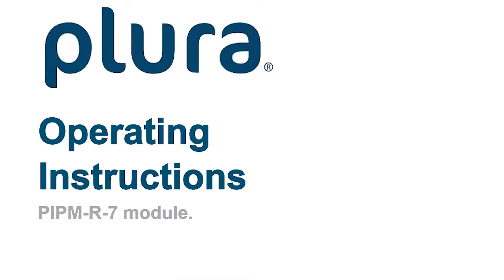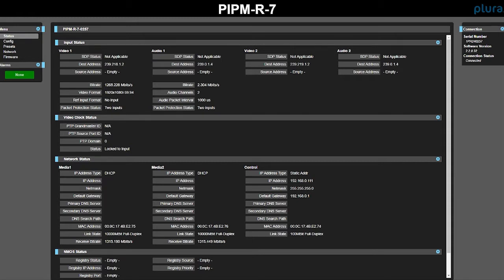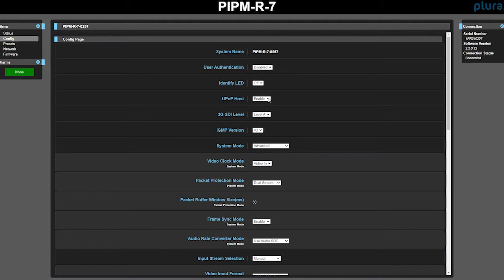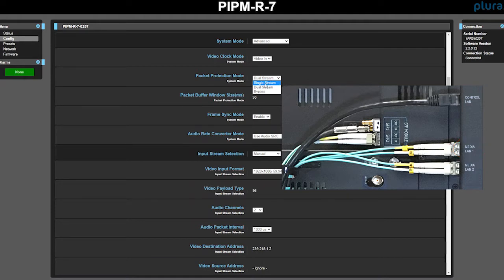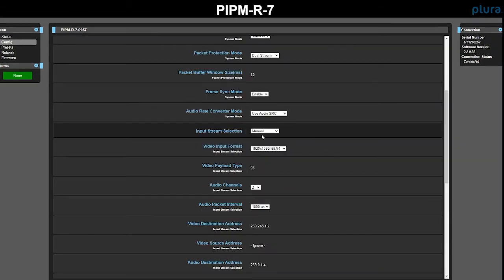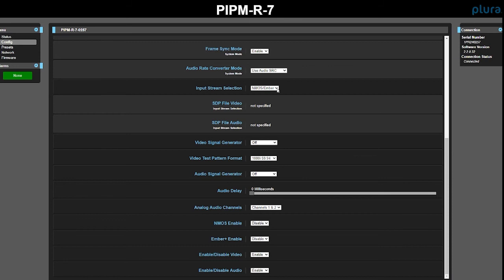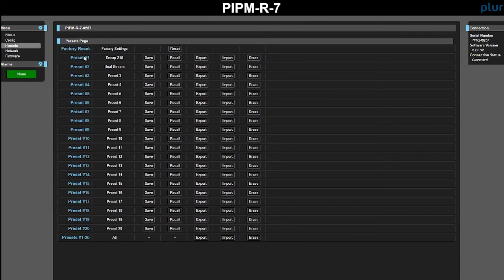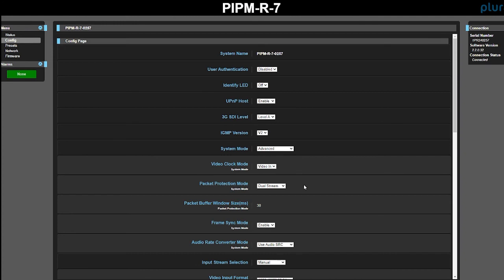PIPM-R-7 Tutorial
A video tutorial for the PIPM-R-7 IP Module.